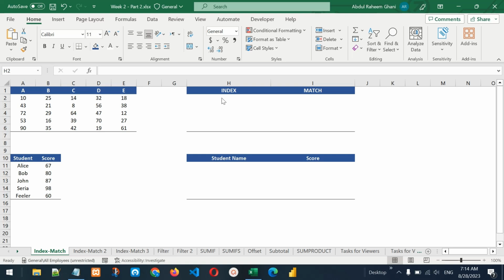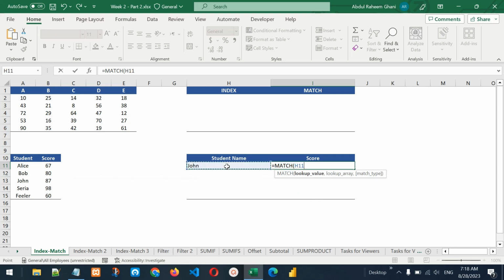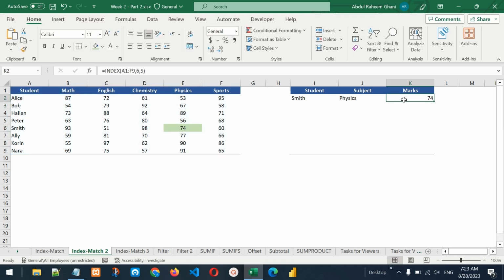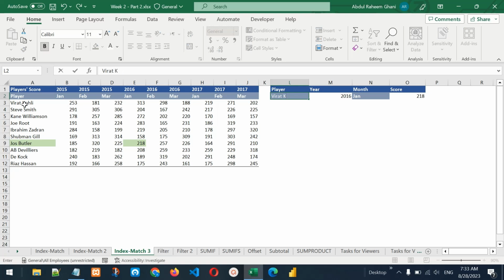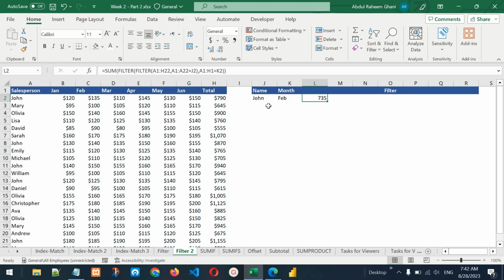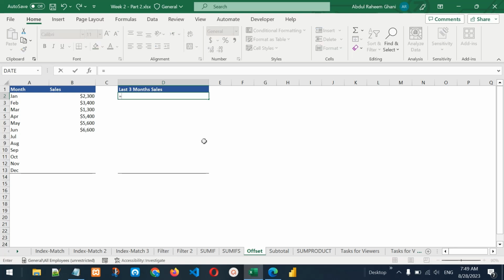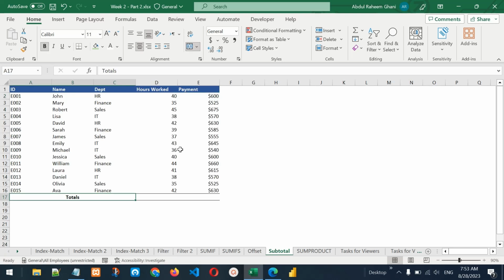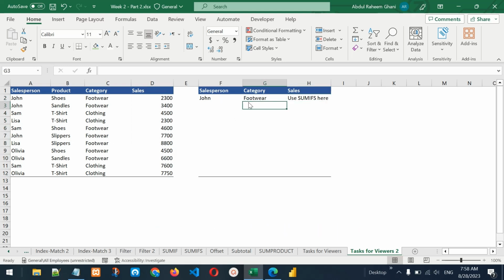Mastering Excel Advanced Formulas: Index-Match, Filter, SUMIFS, and More!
Welcome to our comprehensive Excel tutorial designed to take your spreadsheet skills to the next level! In this in-depth video, we're diving headfirst into the world of advanced Excel formulas, focusing on essential techniques like Index-Match, Filter, SUMIFS, OFFSET, SUBTOTAL, and SUMPRODUCT.

🔗 Chapter Timestamps:
00:00 - Introduction to Advanced Excel Formulas
00:12 – Index-Match Explanation with Examples
06:55 - Index-Match Advanced Example
10:00 – Complex Example of Index-Match
13:00 – Filtering Datasets with FILTER Function
14:45 – Advanced Example of FILTER with SUM
17:13 – Conditional Totals with SUMIF
18:38 – Totals with Multiple Conditions Using SUMIFS
20:48 – Working with Dynamic Ranges Using OFFSET
25:25 – Filtered Totals Using SUBTOTAL
27:14 – Working with SUMPRODUCT
28:35 – Tasks for Users’ Practice

📊 Excel has evolved beyond basic functions, and we're here to help you grasp these advanced formulas, step by step. Learn how to efficiently retrieve data with Index-Match, a versatile alternative to VLOOKUP. Dive into data filtering like never before with the Filter function, and simplify your complex multi-condition calculations using SUMIFS.

🔄 But that's not all! Discover the magic of OFFSET as you navigate dynamic ranges effortlessly, making your data dynamic and adaptable. Uncover the hidden potential of SUBTOTAL for subtotaling with finesse, and revolutionize your calculations using SUMPRODUCT for advanced mathematical operations.

Whether you're an Excel enthusiast, a data analyst, or a professional working with spreadsheets, this tutorial is tailored to enhance your efficiency and effectiveness. Follow along with our expert instructor as they provide clear explanations, practical examples, and pro tips to ensure you grasp these advanced formulas with confidence.

🔔 Don't miss this chance to elevate your Excel game. Whether you're crunching numbers, managing data, or making critical business decisions, these advanced formulas are your ticket to Excel excellence.

🚀 Get ready to conquer Index-Match, Filter, SUMIFS, OFFSET, SUBTOTAL, and SUMPRODUCT like a pro. Let's dive into the world of advanced Excel formulas together!

Thank you for choosing our channel to expand your Excel expertise!

advanced excel
excel
excel formulas and functions
excel formulas
microsoft excel
excel tutorial
excel tutoring
ms excel tutorial
excel formula
advanced excel tutorial
advanced filter formula in excel
excel 2019
excel advanced filter multiple criteria
excel interview
excel advanced formulas
excel automatic filter based on cell value
learn excel formulas
excel index match with 3 criteria
excel return multiple matches
excel filter function
index match multiple without array
excel vlookup return multiple values vertically
sum all values multiple conditions
excel filter function example